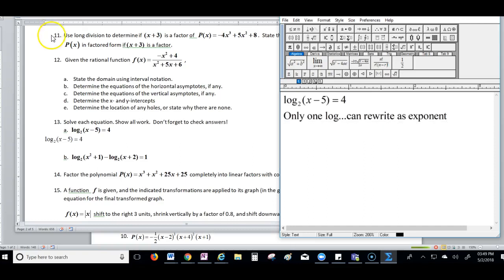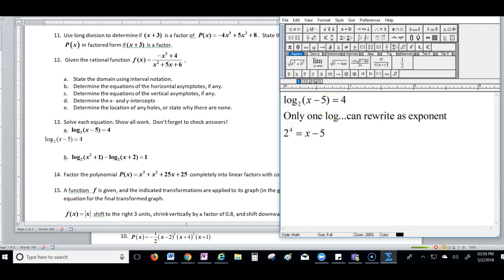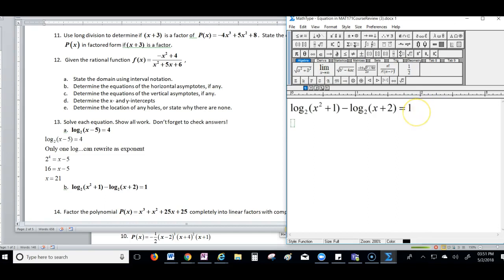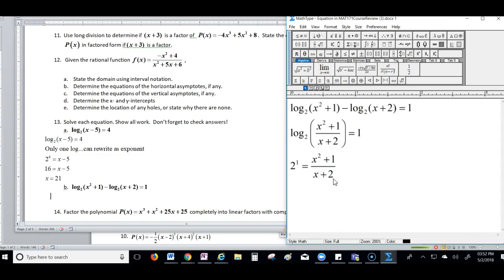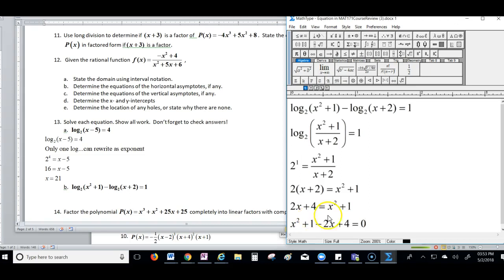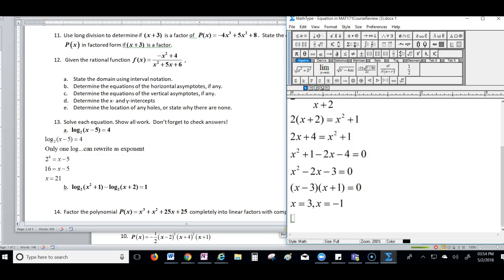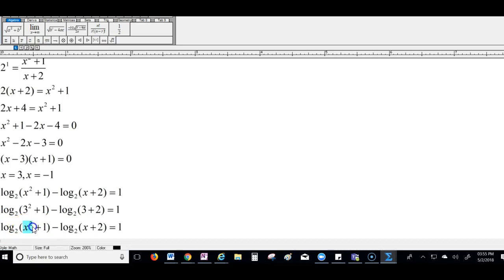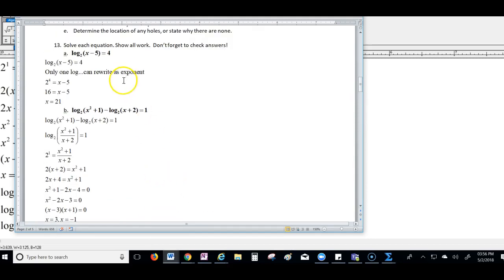Solving Log equations